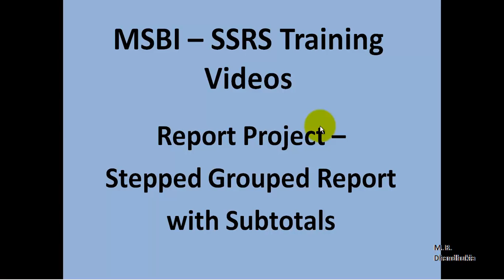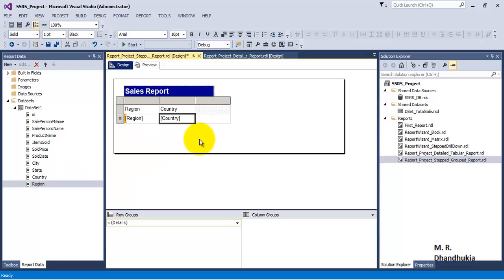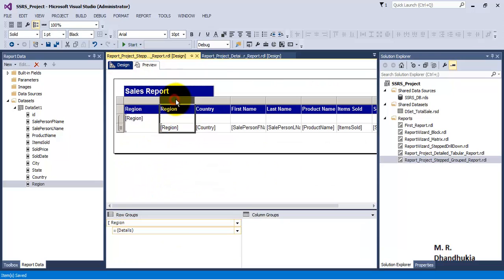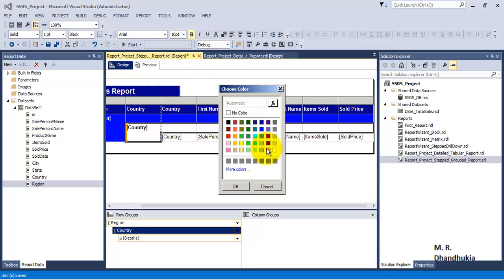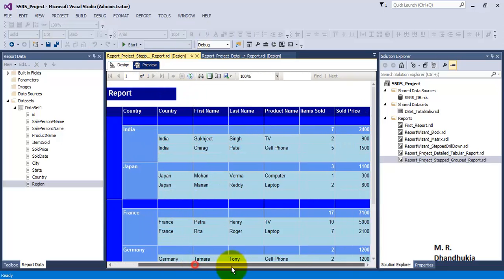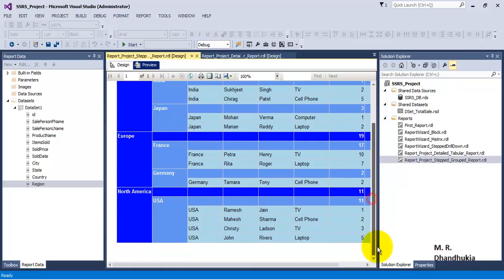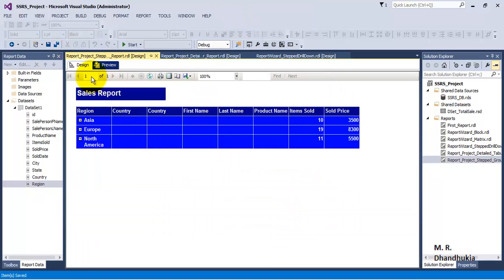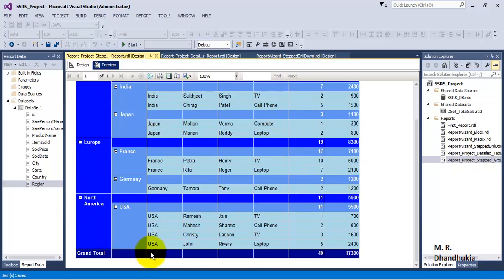MSBI - SSRS - Report Project - Stepped Grouped DrillDown Report with Subtotals